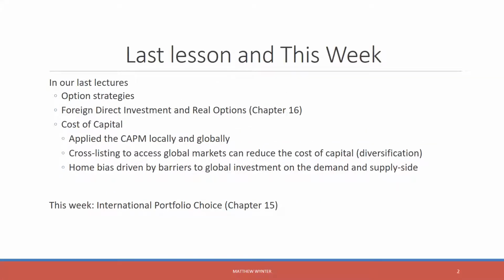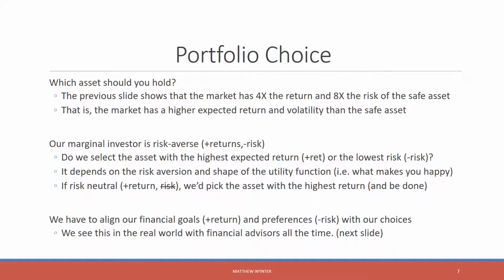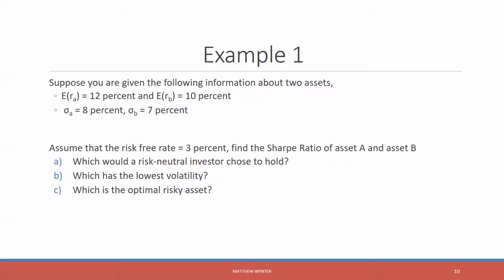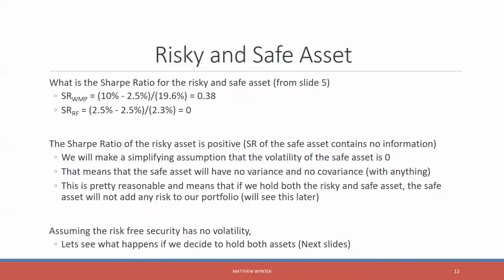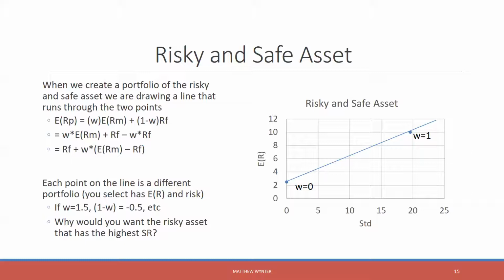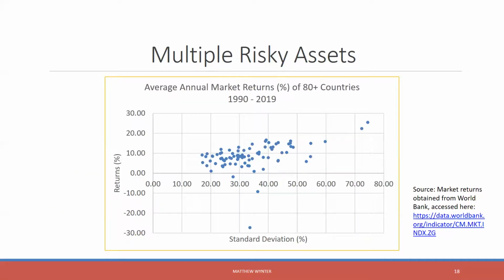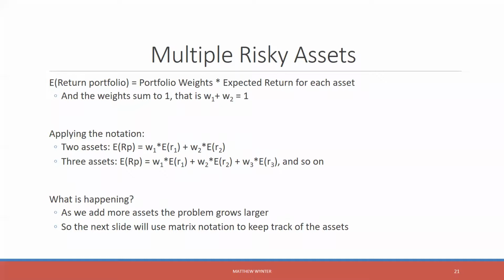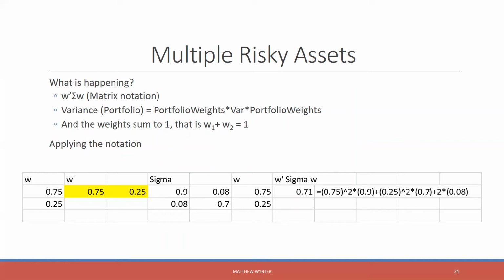portfolio choice part1